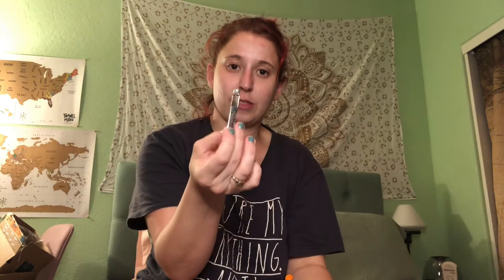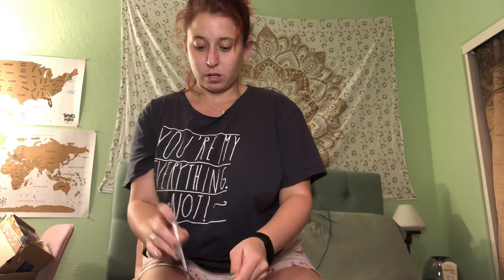My IVF Journey - Part 3: Injection Time!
TW: I give myself an injection in this video.